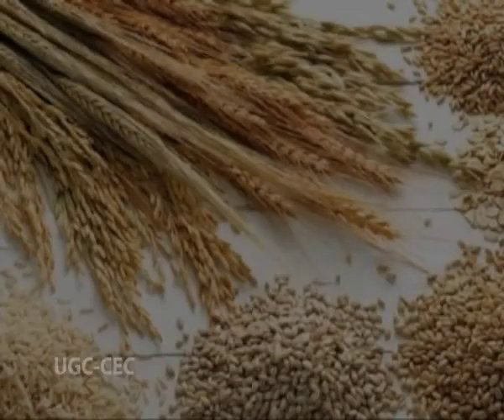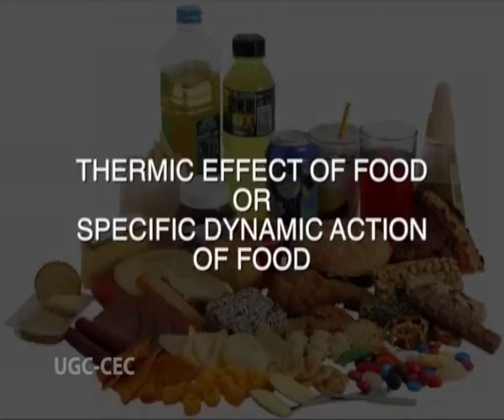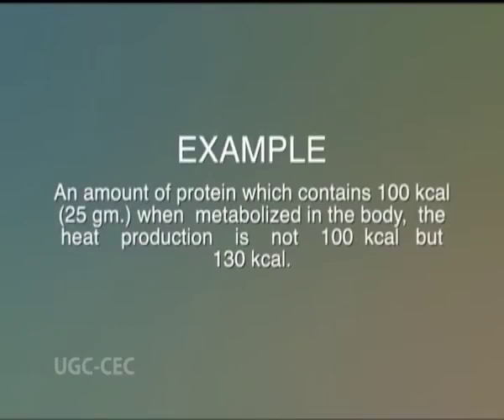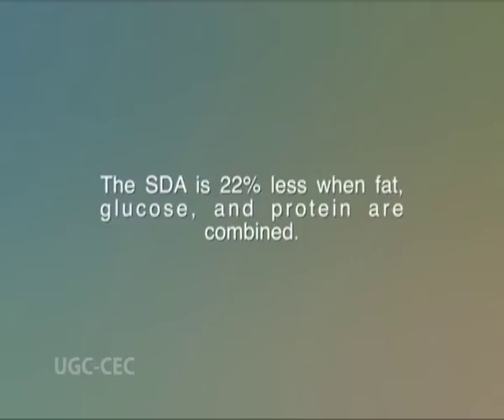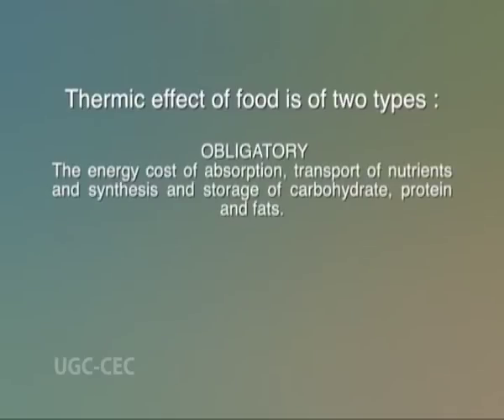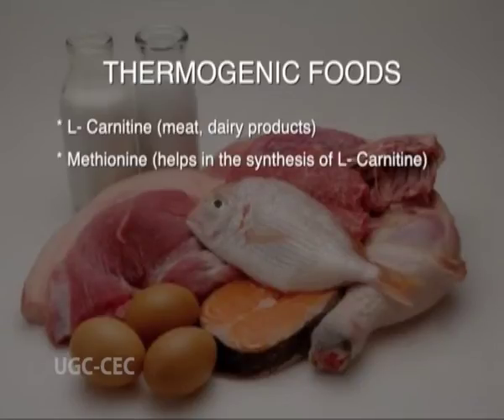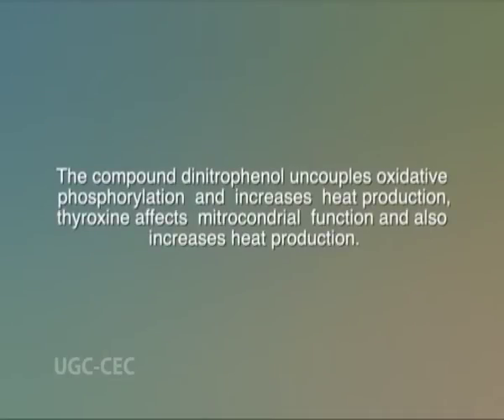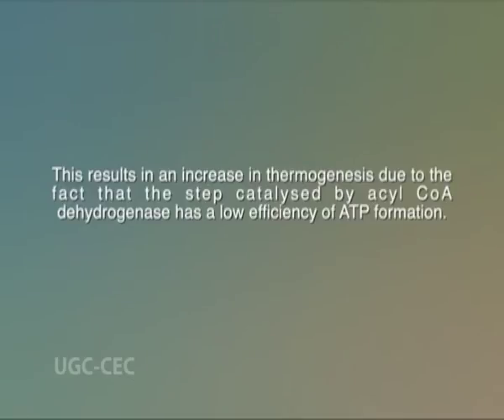Specific dynamic action SDA of foods